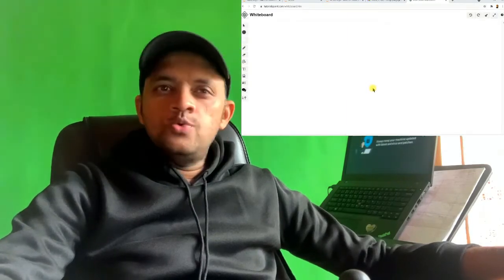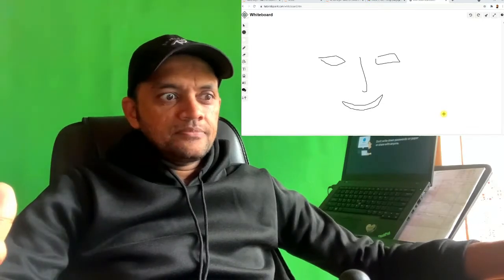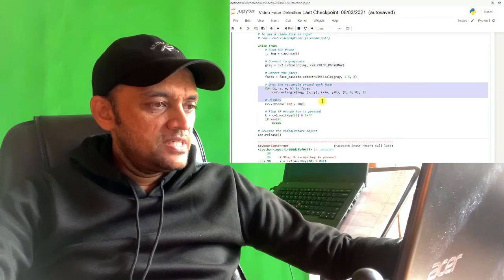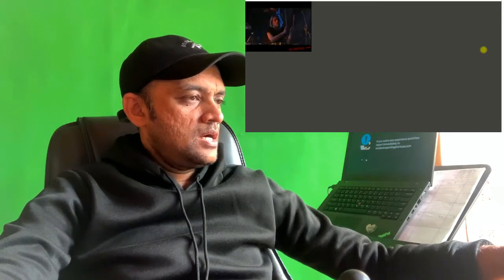Computer Vision 101 : Face Detection Basics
Below is the Code Snippet

import cv2

# Load the cascade
face_cascade = cv2.CascadeClassifier('haarcascade_frontalface_default.xml')

# To capture video from webcam.
cap = cv2.VideoCapture('video.MP4')

# To capture video from webcam replace above with below
# cap = cv2.VideoCapture(1)
# The device number might be 0 or 1 depending on the device and the webcam

while True:
    # Read the frame
    _, img = cap.read()

    # Convert to grayscale
    gray = cv2.cvtColor(img, cv2.COLOR_BGR2GRAY)

    # Detect the faces
    faces = face_cascade.detectMultiScale(gray, 1.1, 4)

    # Draw the rectangle around each face
    for (x, y, w, h) in faces:
        cv2.rectangle(img, (x, y), (x+w, y+h), (139, 0, 0), 2)

    # Display
    cv2.imshow('Face Detector', img)

    # Stop if escape key is pressed
    k = cv2.waitKey(30) & 0xff
    if k==27:
        break

# Release the VideoCapture object
cap.release()